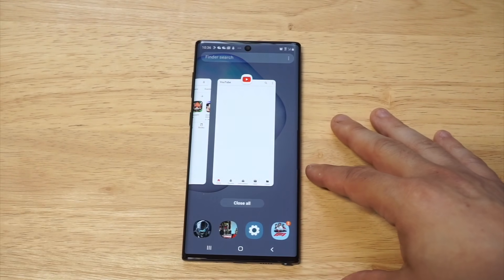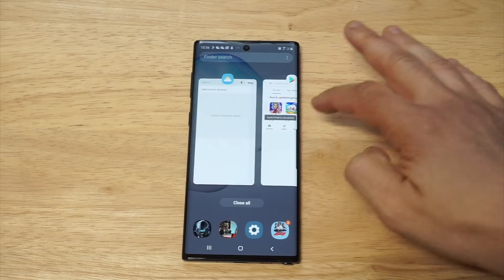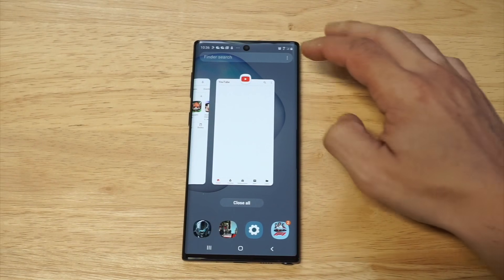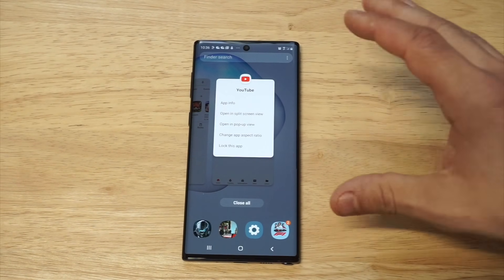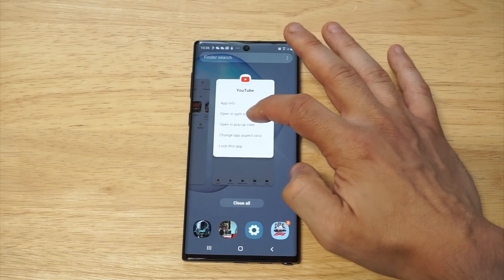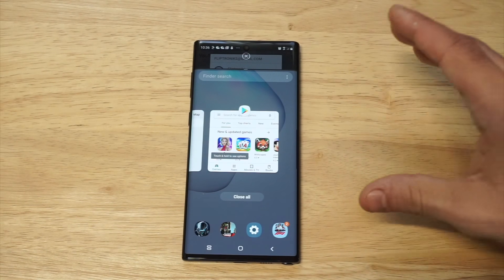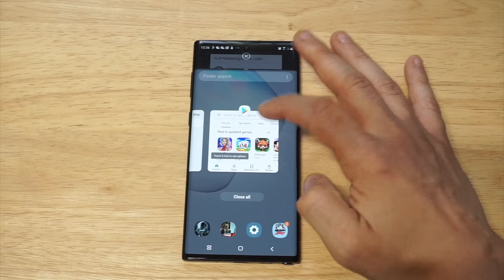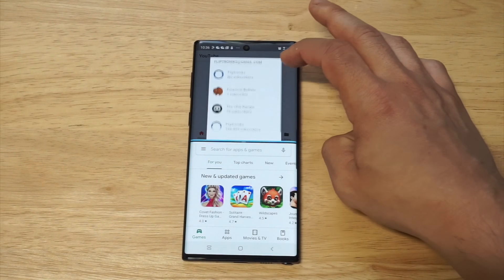How To Split Screen On Galaxy Note 10 / 10 Plus - Fliptroniks.com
Fliptroniks Updates

Must Have Android Apps
Win a New Android Phone
Best Mobile Controller

For how to split screen on Galaxy Note 10 / 10 Plus follow our above listed tips.